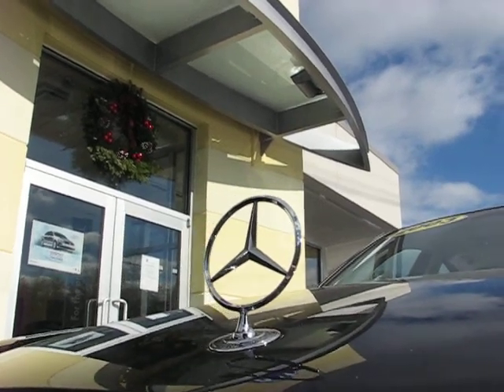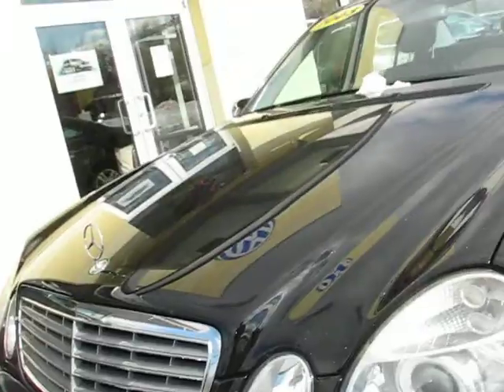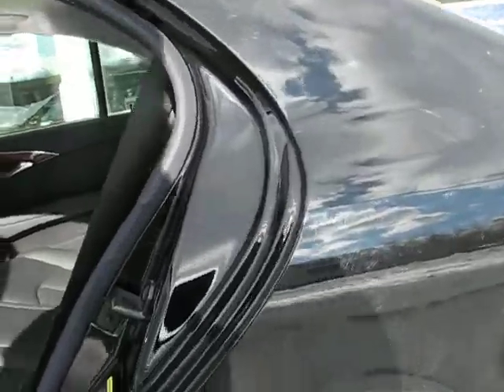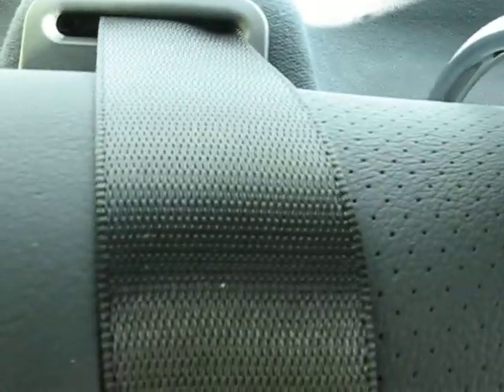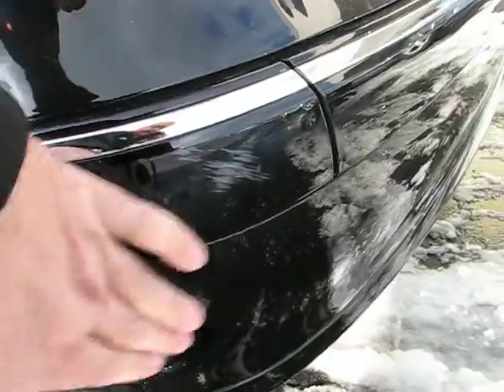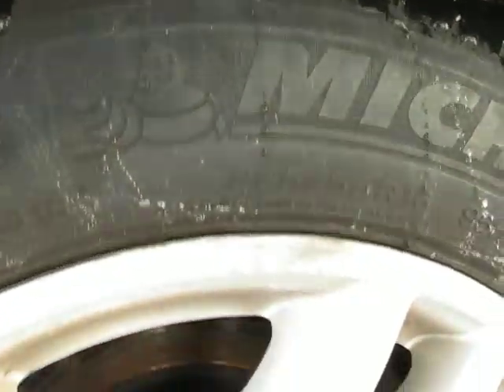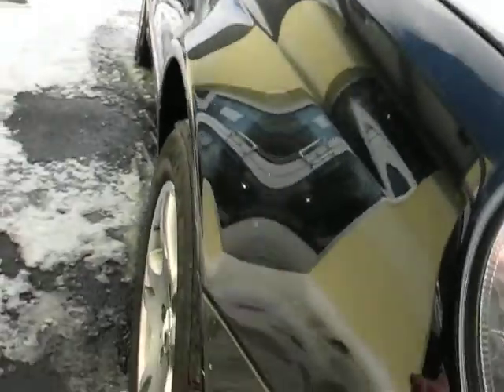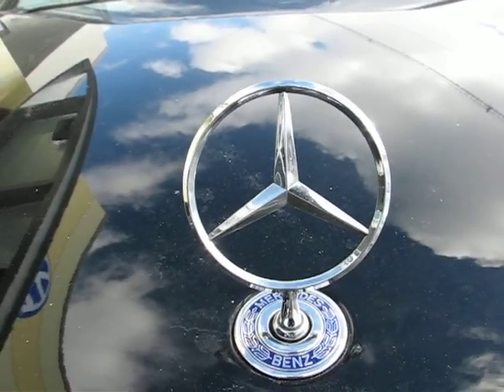12 28 E class Benz daylight vid.avi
2003 E class Benz offered for sale at Trend Motors Pre-Owned Center.
Located at 81 US 46 west in Rockaway,NJ 07866. This is a nice clean piece!
Low miles and very nice condition! The only few small items are accentuated in this video very clearly.